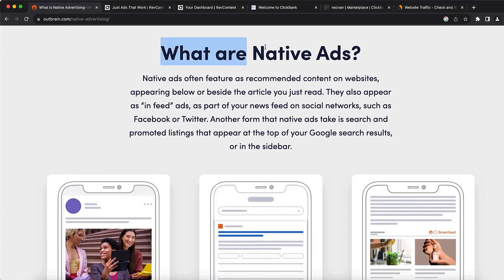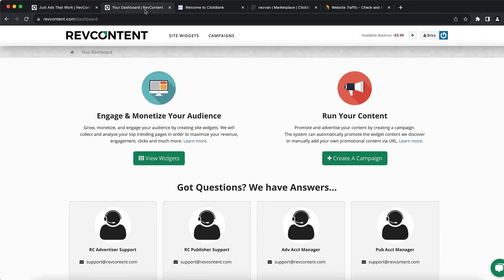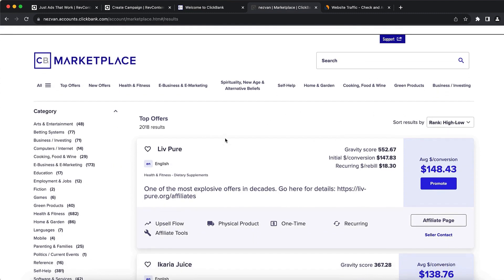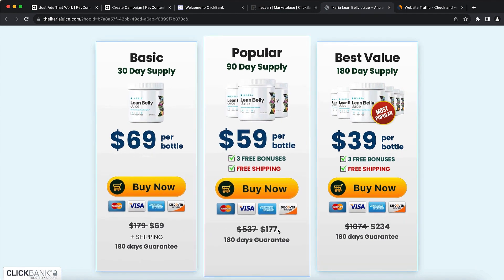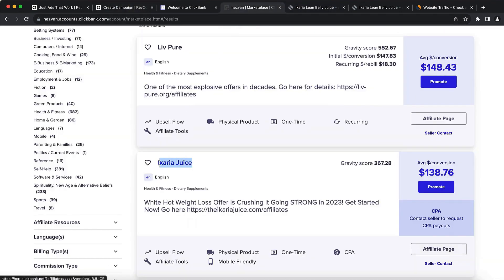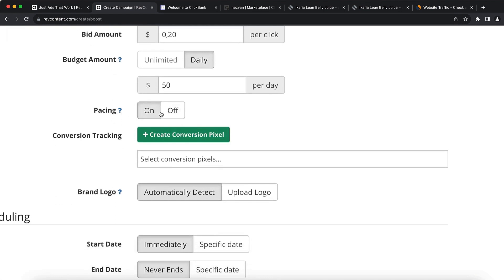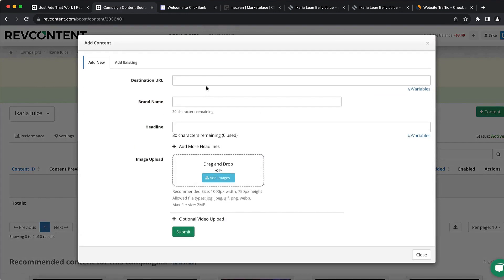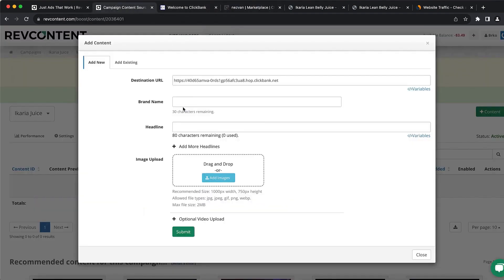Get Paid $59.69 Every Hour 🤑 Copying Google Ads - Make Money Online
Get Paid $59.69 Every Hour Copying Google Ads 2023